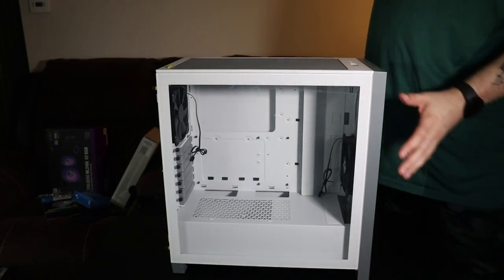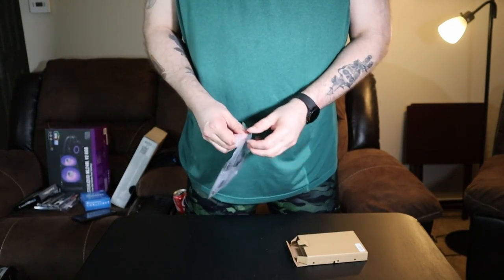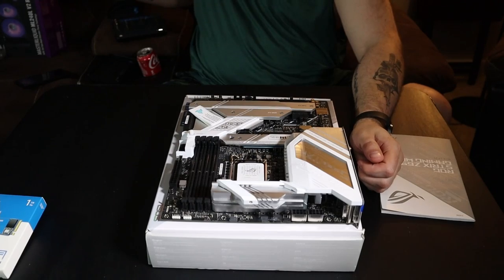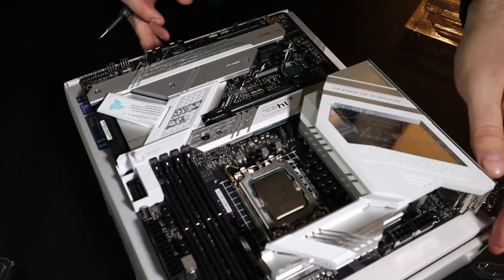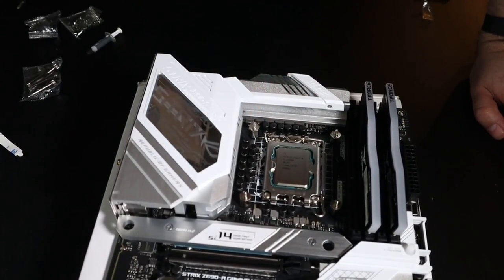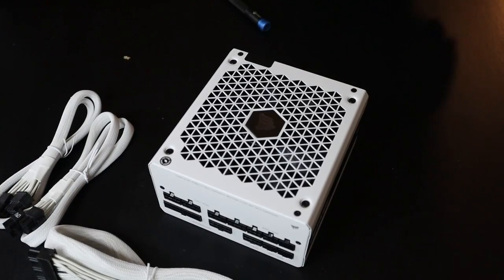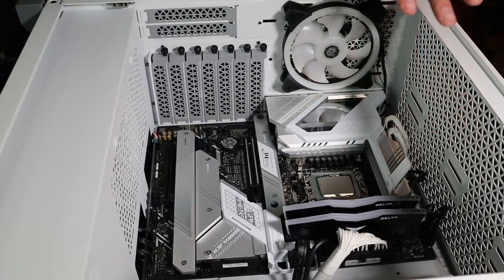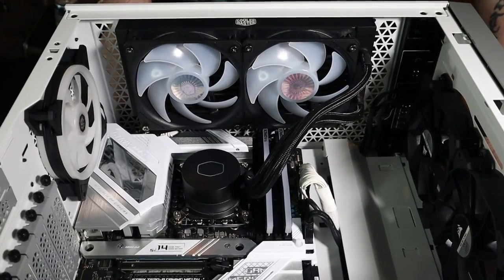Gaming PC Build | Full Metal Alchemist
New PC build for my kid, check it out!